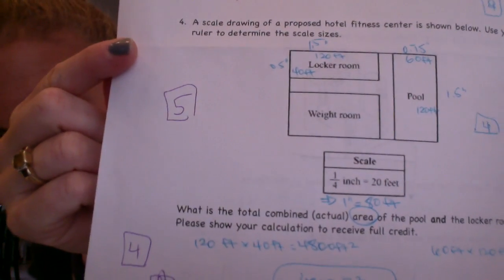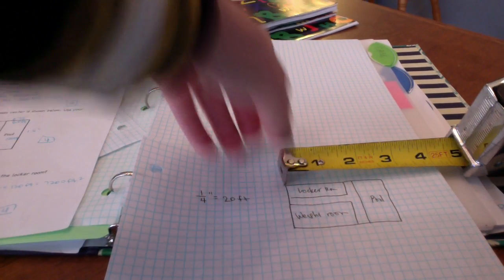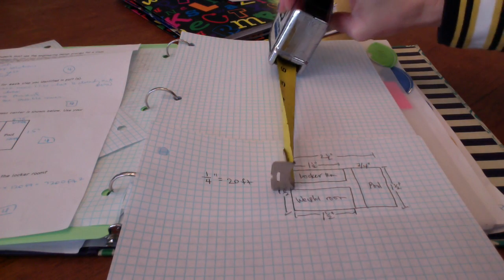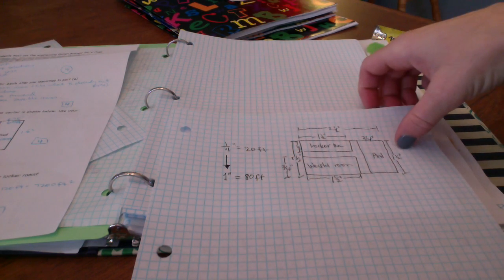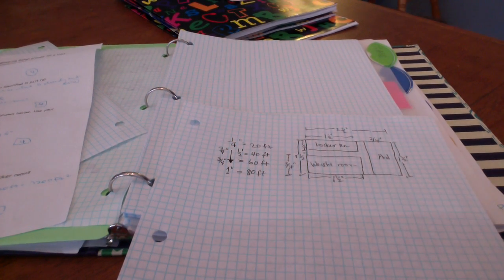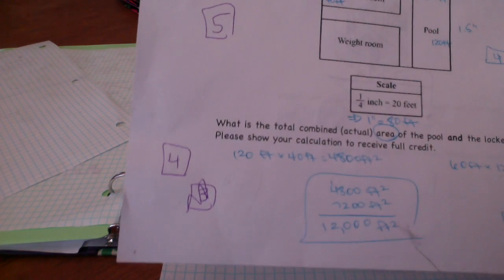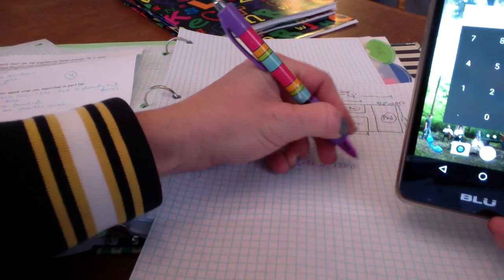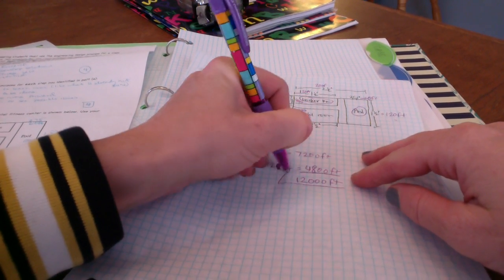Exam 1 Question 4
Engineering Design Exam